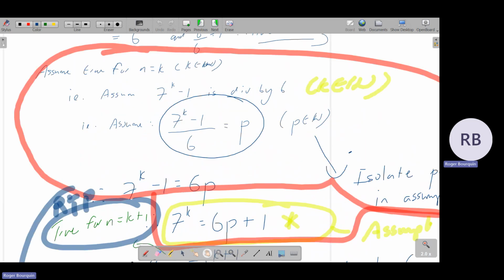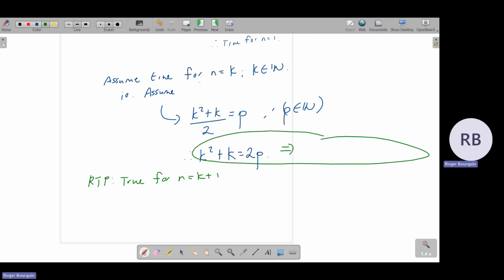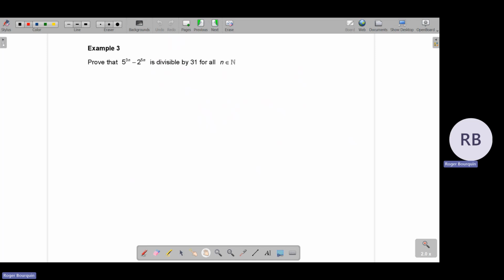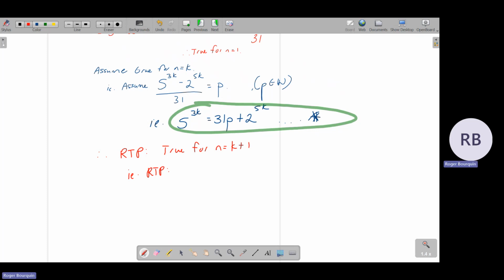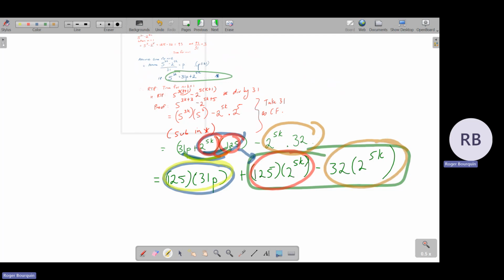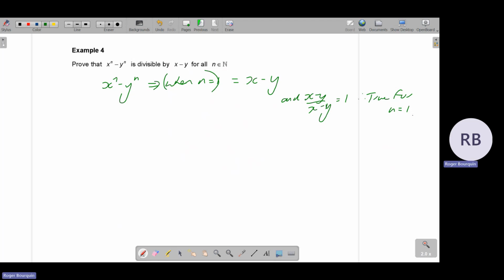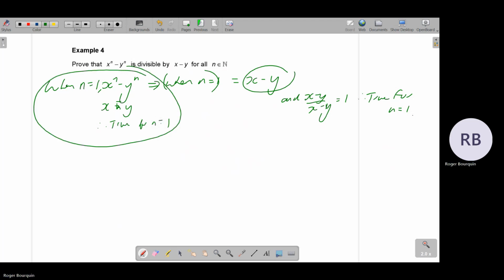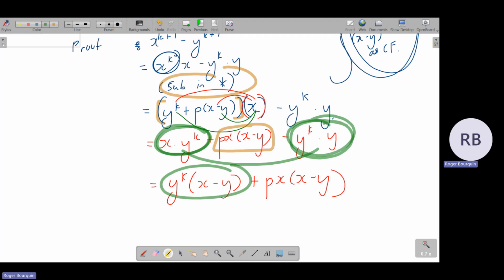Induction Notes Page 10 to 12 Roedean Matric FSM